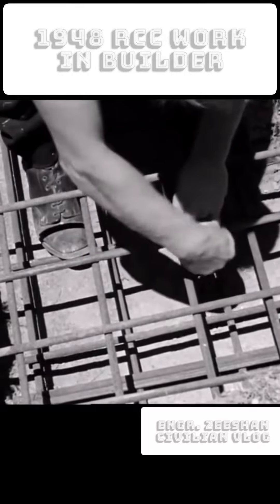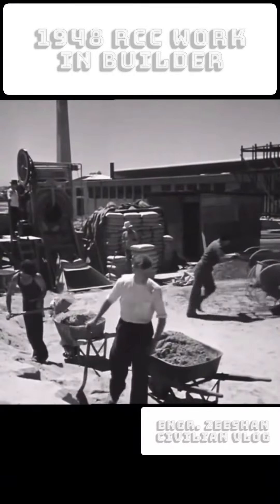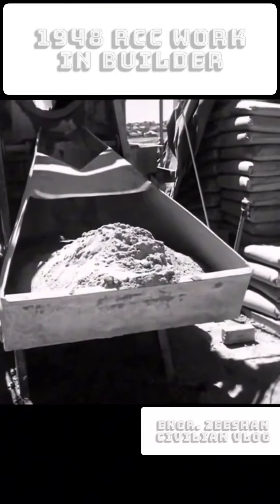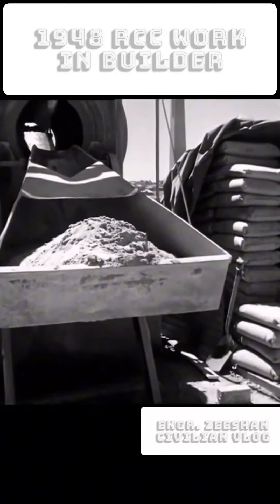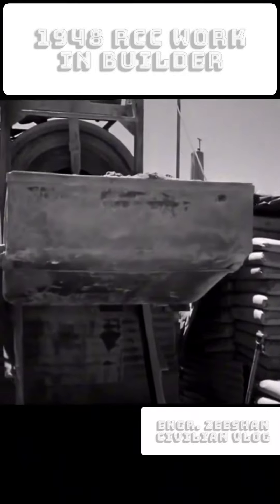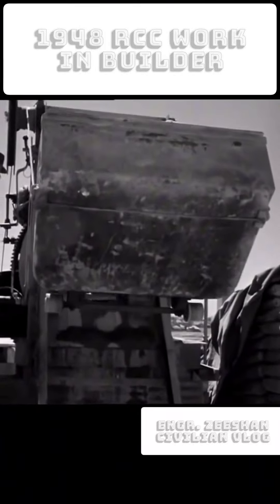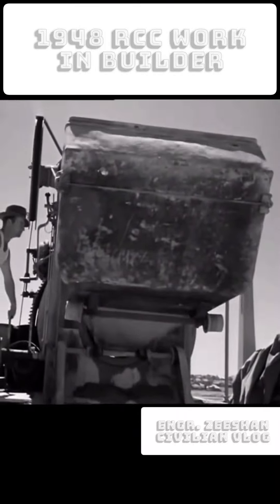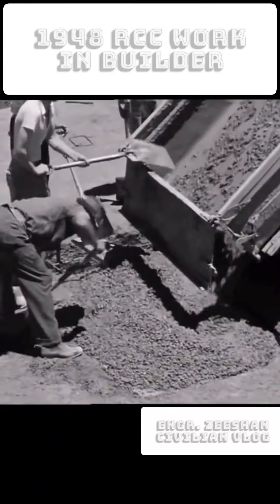1948 RCC work construction building @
The Barbican was designed by the architectural practice of Chamberlin, Powell and Bon. Construction started in 1960 and concluded with the opening of the Barbican Centre in 1982. Listed Grade II. Source: Creative Commons.
In the modern world, concrete (basically cement and water mixed with aggregates such as gravel and sand) defines much of our landscape: bridges, motorways, tunnels, power stations, office and apartment blocks, airports, underground stations, industrial sites, shopping, leisure and exhibition centres, civic buildings, car parks, hospitals.
But it was the idea of reinforcing concrete, giving it enormous strength and versatility in form, that made such highly complex large-scale structures possible.
In 1892, a French engineer, François Hennebique, patented a pioneering reinforced concrete system: the first to be commercially successful and widely used. He became a key figure in helping revolutionise the entire world-wide construction industry.